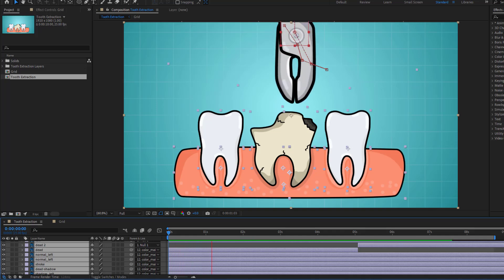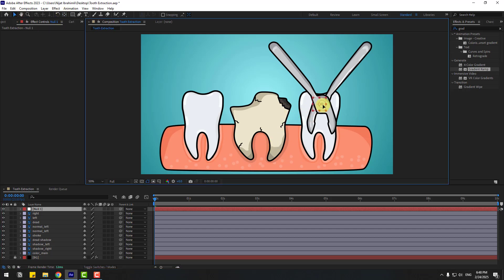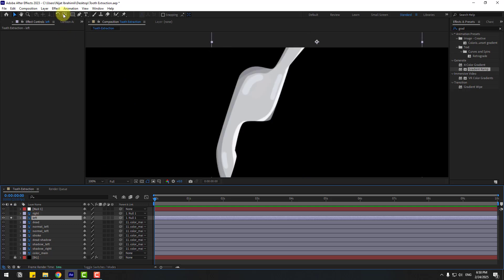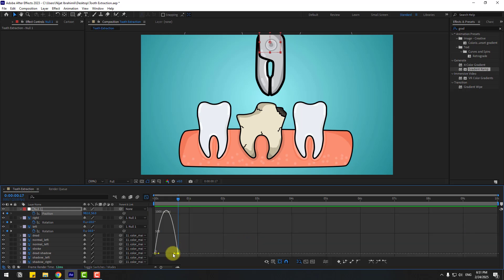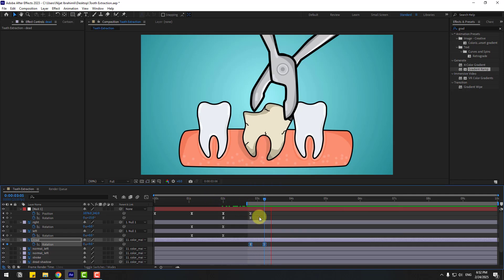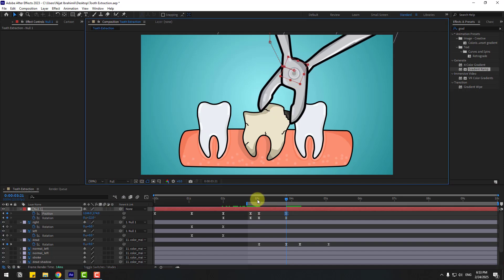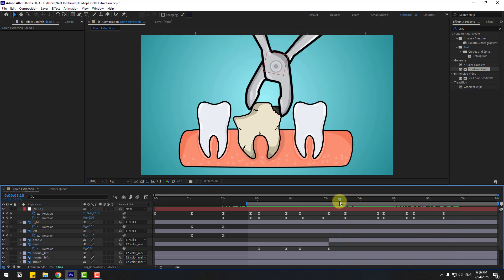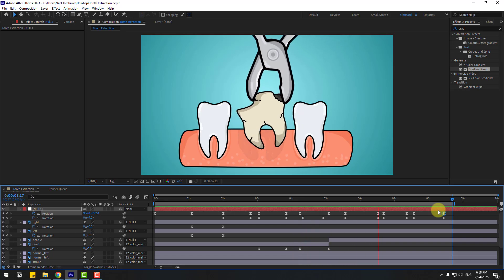Tooth Extraction Medical Animation in After Effects Tutorials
Hi guys, welcome to my new video tutorial. In this tutorial i will show how to create *Tooth Extraction Medical Animation* 2d motion graphics animation with Nijat Ibrahimli in After Effects. Let's get started!